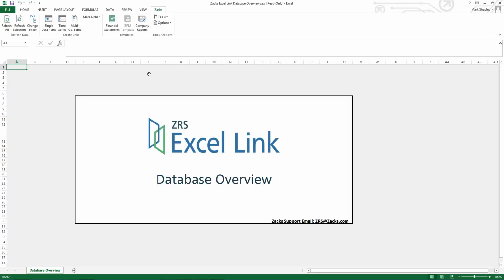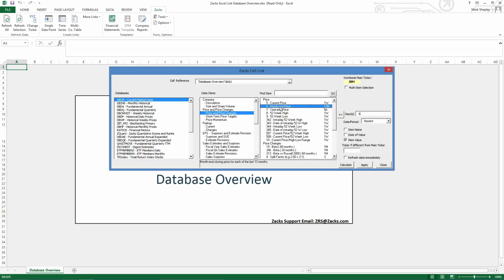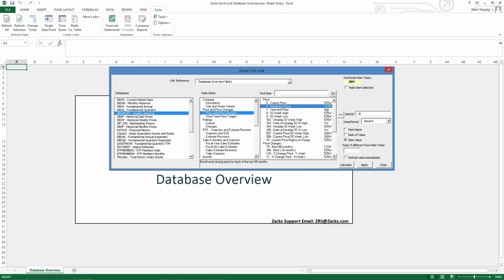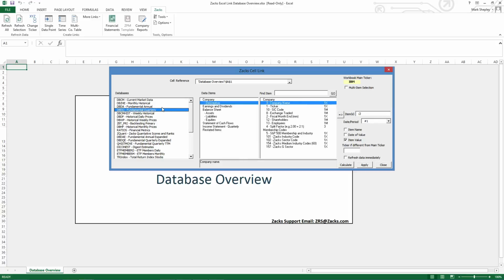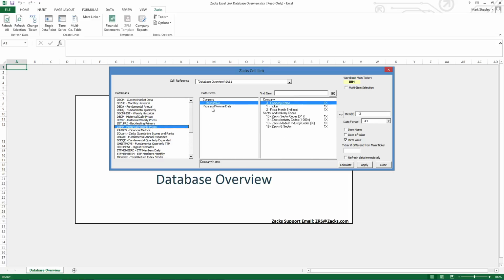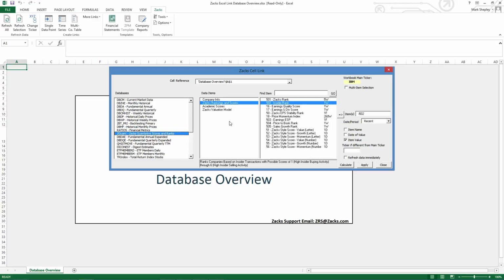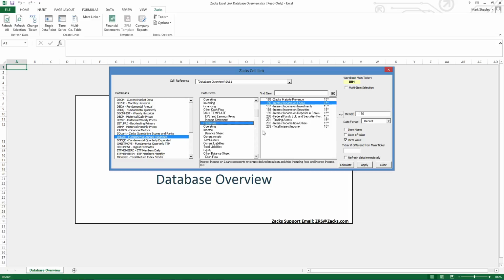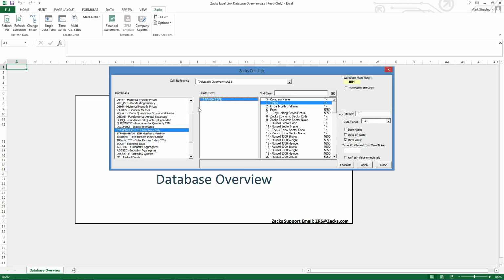Zacks Link Database Overview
With Zacks Excel Link, bring up to 30 years of company financial and performance data into your Excel spreadsheets. This video is a demonstration of the different databases available in Zacks Excel Link.